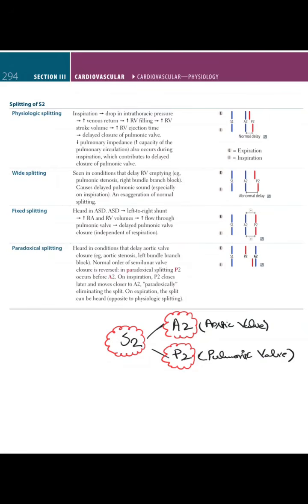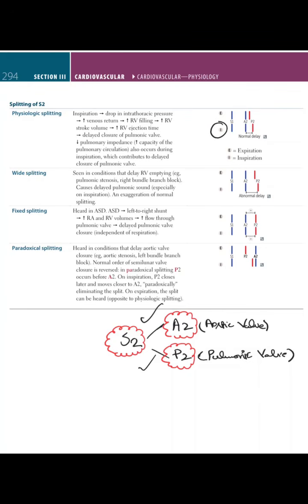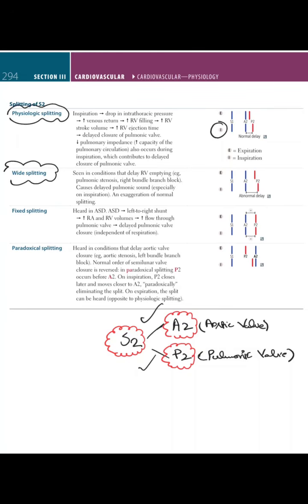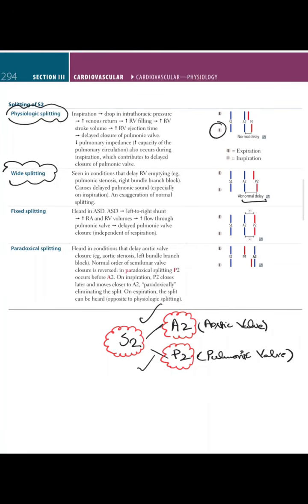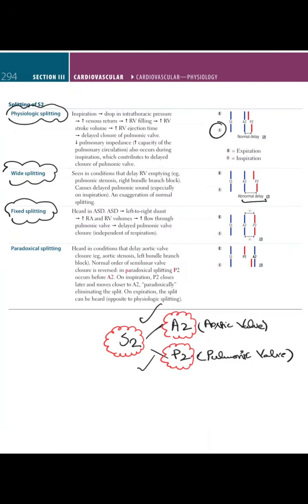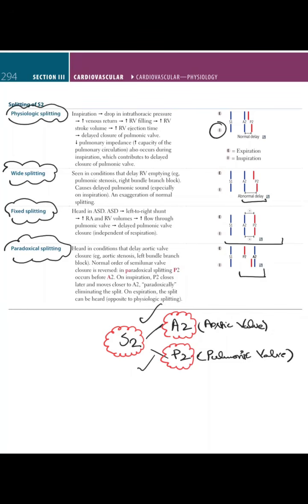S2 Heart Sound Splitting Made Easy | Normal, Wide, Fixed & Paradoxical Split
Confused by S2 splitting? This quick 2-minute video breaks down the splitting of the second heart sound in the easiest and most high-yield way for USMLE students. Learn how to differentiate normal, wide, fixed, and paradoxical splitting with simple explanations, clinical clues, and memory tricks that actually stick. These concepts are commonly tested in both Step 1 and Step 2, especially in cardiology and auscultation questions. Save this reel for revision and strengthen your fundamentals for exam day and clinical practice.

📚 High-yield learning by Steps Nexus
🎯 Simplifying USMLE preparation, one concept at a time